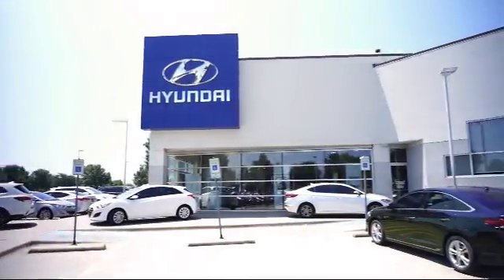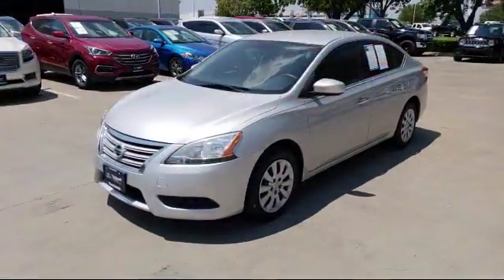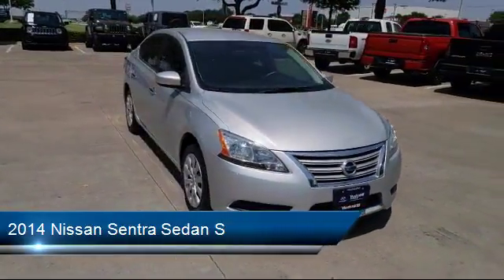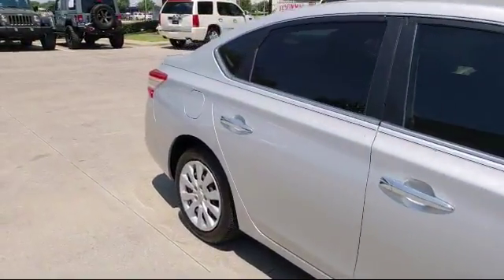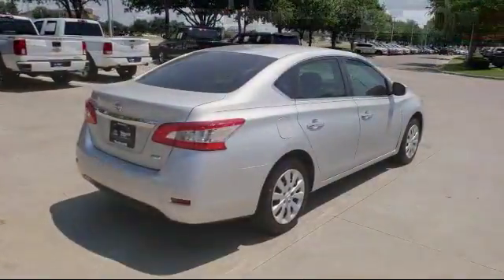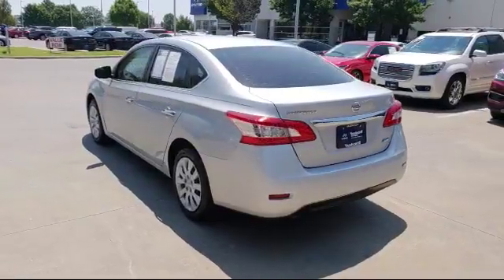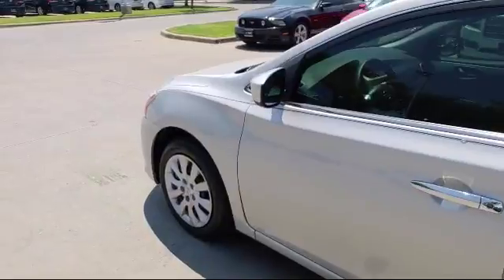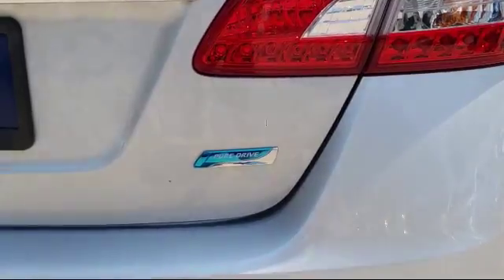2014 nissan Sentra Sedan S Arlington Mansfield Grand Prairie Dallas Fort Worth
2014 nissan Sentra Sedan S Stock Number: EY214095 Vin:3N1AB7AP5EY214095.

Vandergriff Hyundai
1120 I-20 West